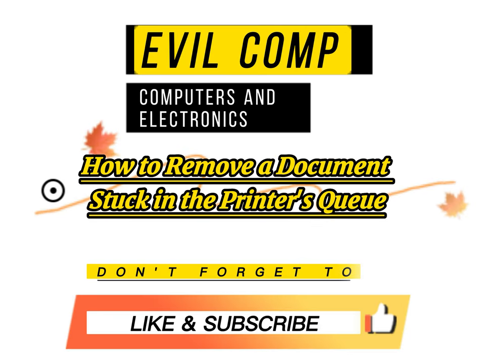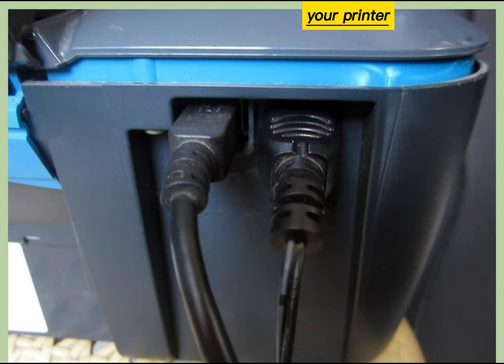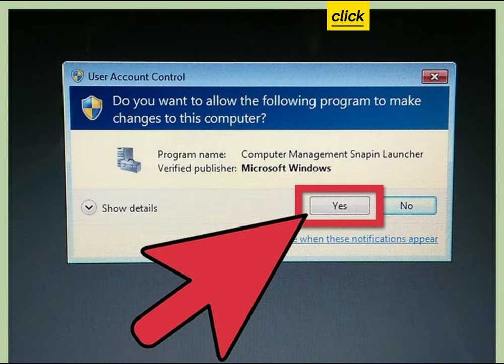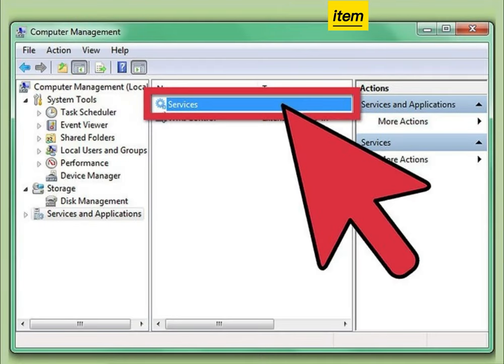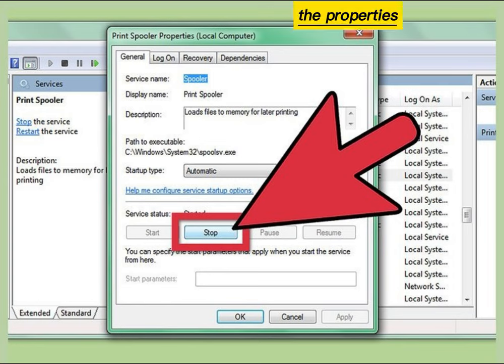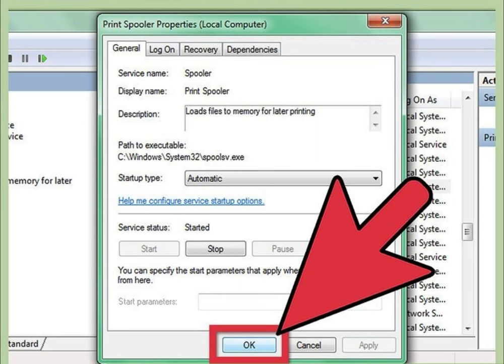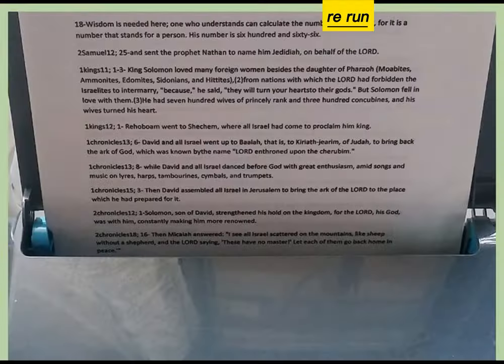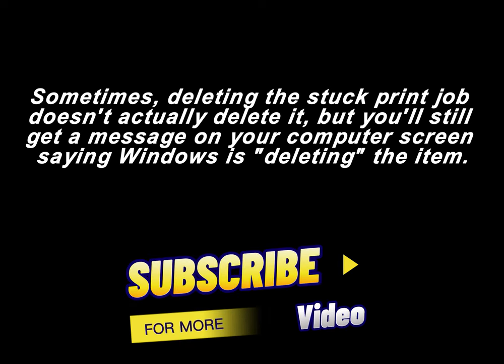How to Remove a Document Stuck in the Printer's Queue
If you're trying to print a document in Windows and a stuck document is preventing the remaining documents in the queue from printing, it can be pretty frustrating! Sometimes, deleting the stuck print job doesn't actually delete it, but you'll still get a message on your computer screen saying Windows is "deleting" the item. In this video, we'll show you how to successfully remove a stuck document from the printer queue in a few easy steps so you can get on with your workday.
1-Turn off your printer from the printer itself and make sure the power cords are properly inserted into the printer and into the printer/USB port on your computer. Sometimes, this will clear up the problem without any other adjustments being made. If the printer it networked wirelessly, you will just need to turn it off and unplug the power cord from the outlet for 30-60 seconds instead.
2-Right-click the Computer/My Computer box, from your Windows operating system and select the "Manage" option from the context menu that results.
3-Grant your computer access to the "Computer Management Snapin Launcher" tool from the User Account Control box that displays if your computer is Windows Vista or newer.
4-Double-click the Services and Applications selection from the Name column followed by the "Services" item.
5-Scroll and click on the Print Spooler item in the list of services your computer is using. The list of printer services will most-often be immense and unruly, but with careful looking, you'll find it rather quickly.
6-Right-click the "Properties" option and click the "Stop" button. This button should be located underneath the label called "Service status" along with the status of "Started". Wait a few seconds for this service to stop.
7-Delete all documents that exist in the C:\Windows|System32\spool\PRINTERS folder using your computer's Windows Explorer (folder tree) list folder. This folder is the log of spooled and unprinted documents waiting to be printed. Use the Run command (⊞ Win+R) to open the folder. Once cleared, close this folder and don't open this folder until the next time the problem arises.
8-Restart the Print Spooler service from the Print Spooler Properties box and click the "OK" button to confirm you'd like to restart the service.
9-Close the "Computer Management" dialog box.
10-Re-run a test printable document.